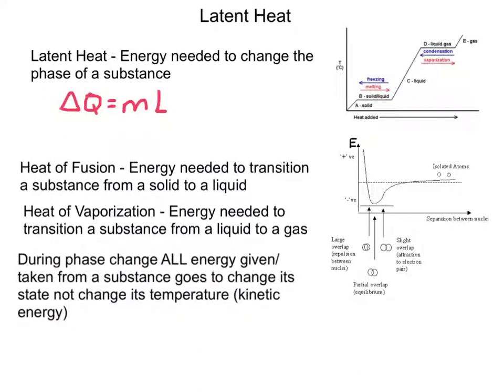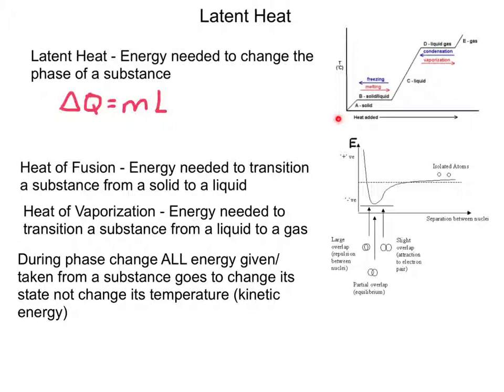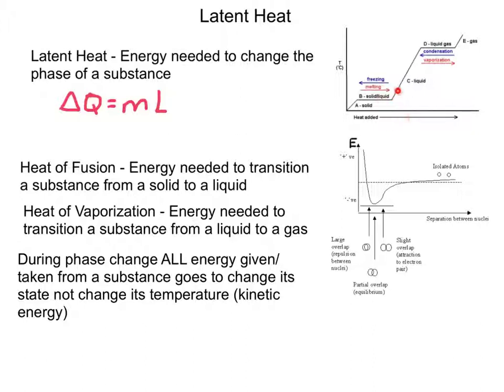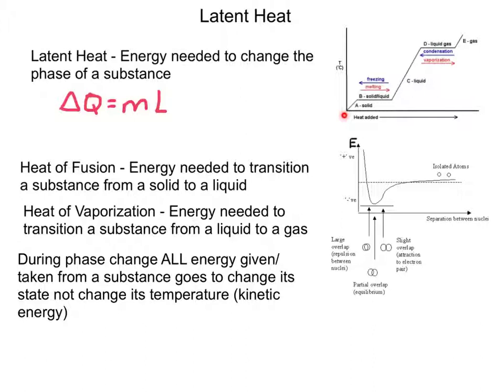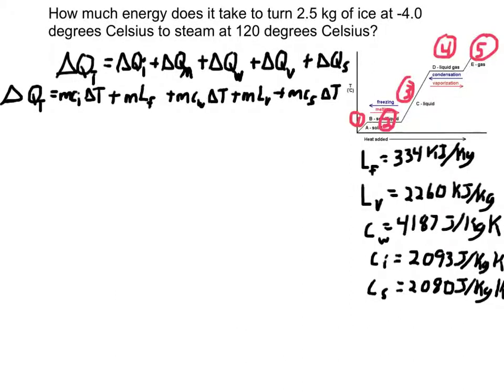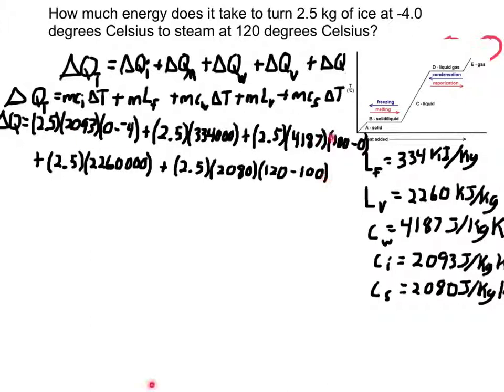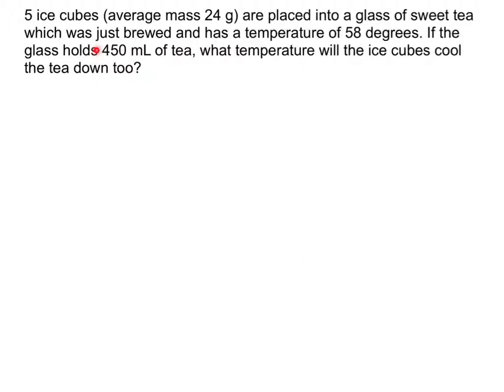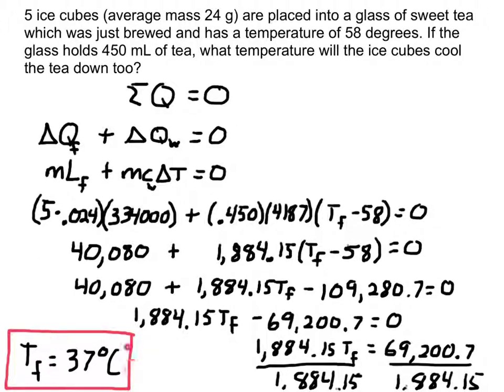Latent Heat (lesson 3 Thermo)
latent heat